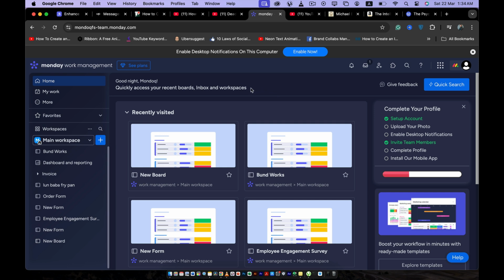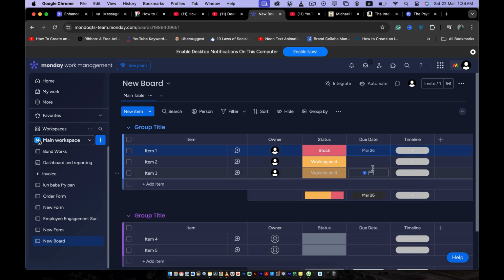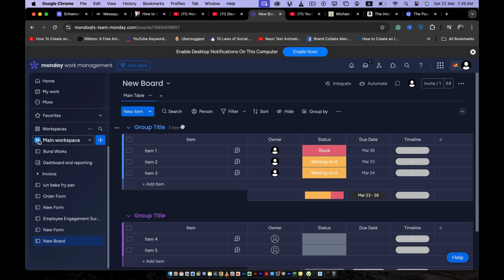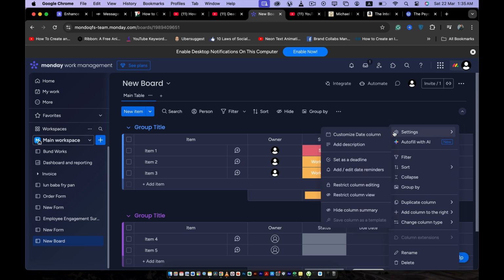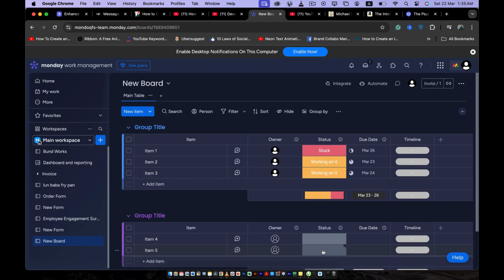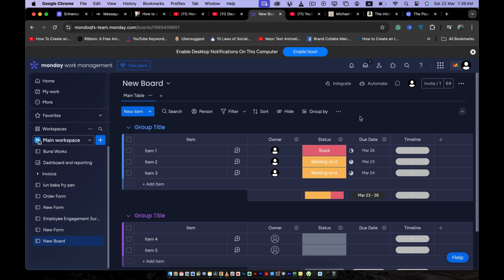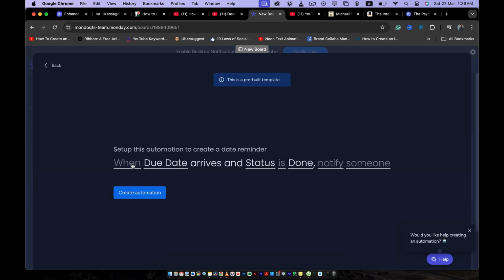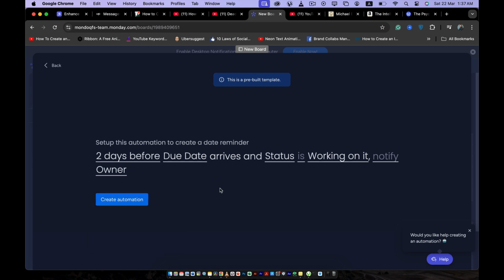How to Set a Due Date in Monday.com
If you are looking for a video about How to Set a Due Date in Monday.com, here it is!